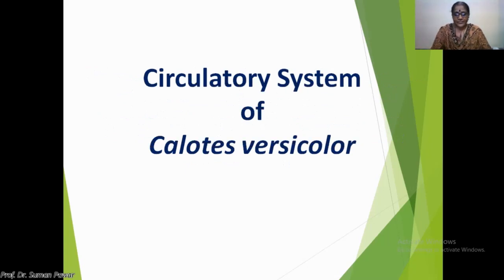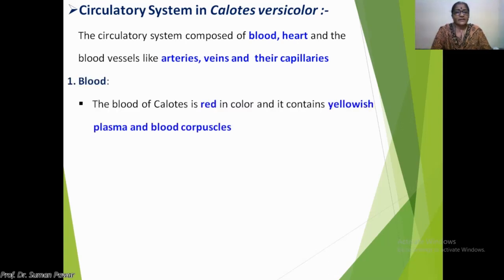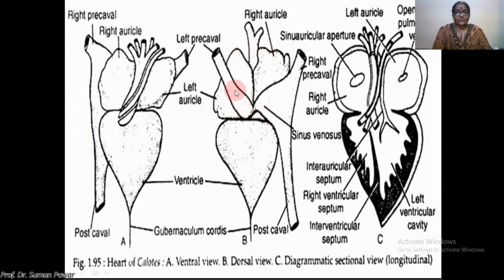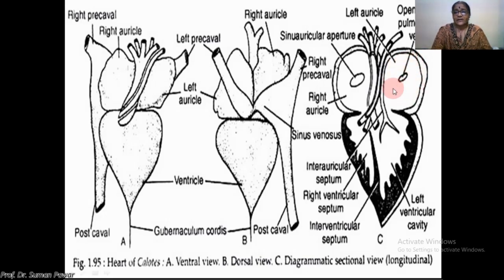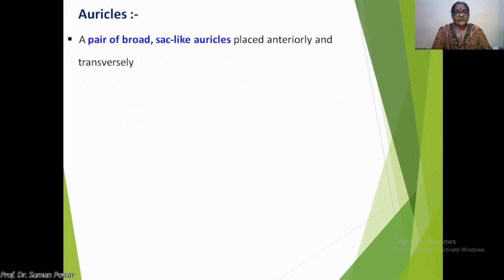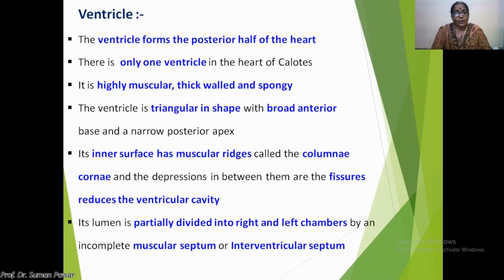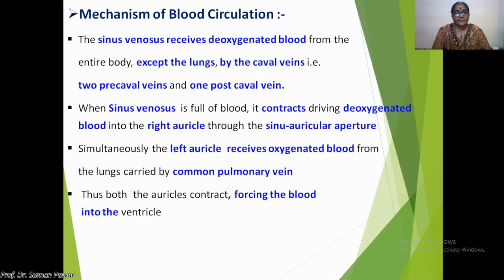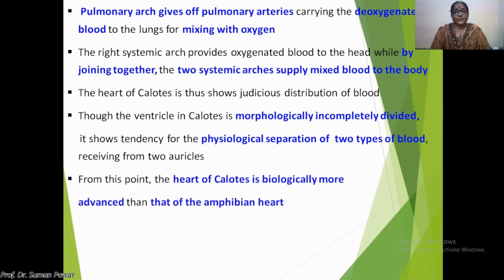Circulatory System in Calotes versicolor( T.Y.B.Sc. Paper I, Sem II ) Video by Dr. Suman Pawar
In this video, you will study about Structure of Heart, Mechanism of Blood Circulation in Calotes versicolor.